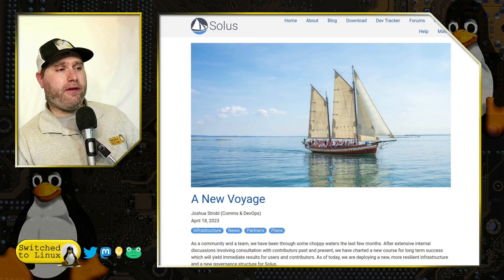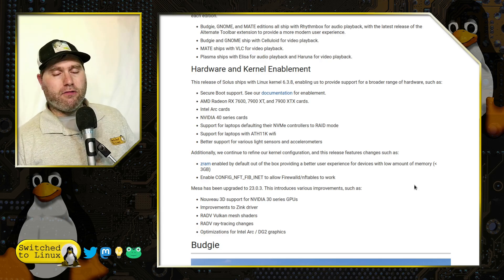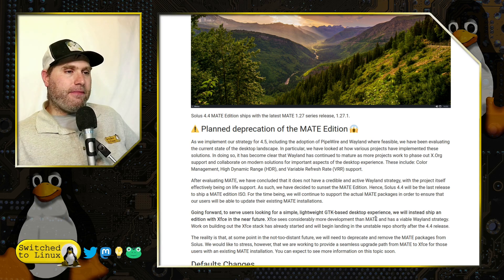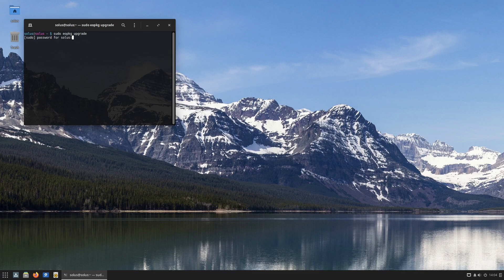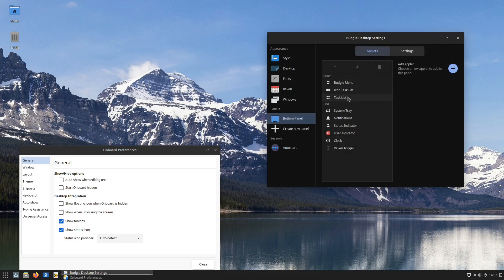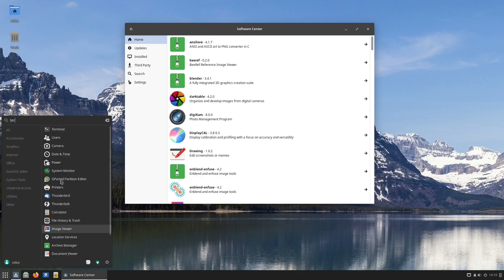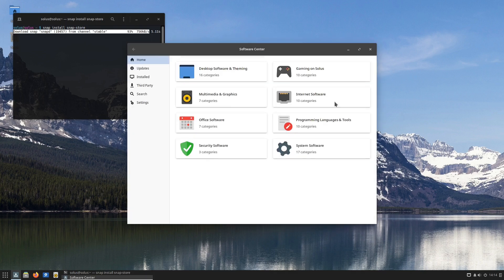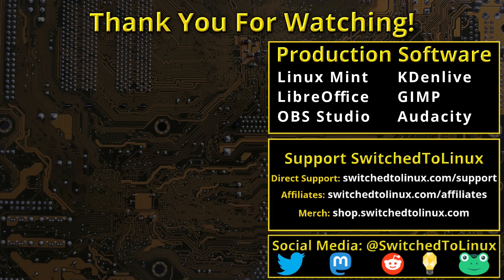Solus 4.4 - New Changes and Direction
Today we look at the new version of Solus, just released and talk about some of the issues they had in the past and what was done to rectify the problem.

00:00 - Intro
01:44 - The Solus Outage
03:00 - Downloads Available
06:40 - Down With MATE (Wayland Support Issues)
09:35 - Moving to the VM
16:40 - Installing Software
21:54 - Final Overview

Support Switched to Linux!
🐸 Gab: @switchedtolinux
💡 Minds: @switchedtolinux